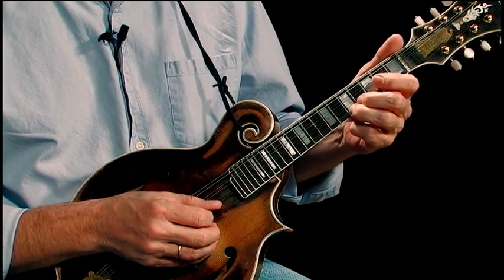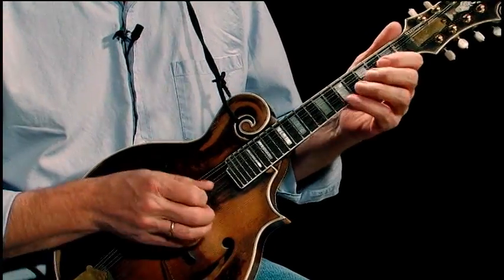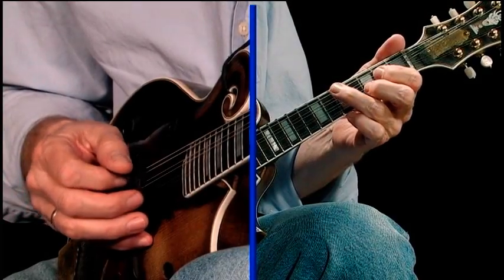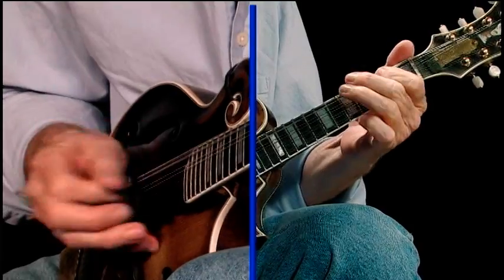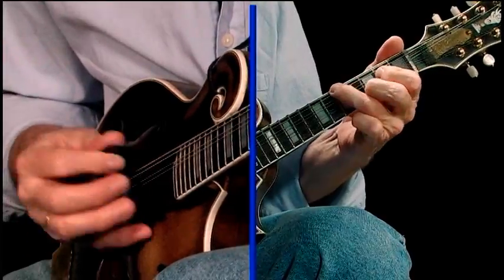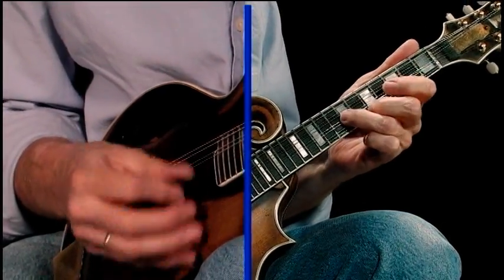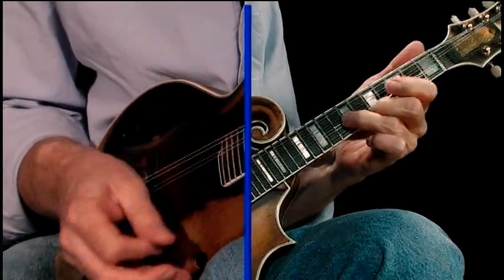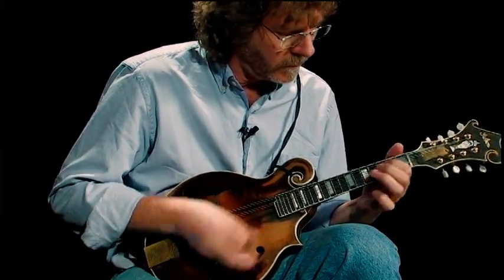"All About Lead Mandolin!" by Sam Bush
A modern-day mandolin master shows you how to play melodies, improvise variations and step out and take a hot lead solo. He teaches a variety of tunes in different keys and styles, from straight bluegrass to contemporary originals.

Sam helps you build your technique with warm-ups, scales, drills, and a unique callous-building exercise. He addresses how to improve speed, play with good time and improve your right-hand picking, offering vital information and advice about lead soloing and improvising.
00:00 Introduction
00:10 Discussion
00:50 Slow down and show the lick!